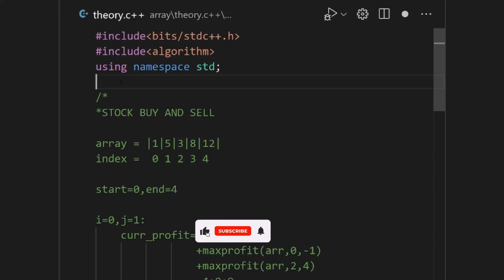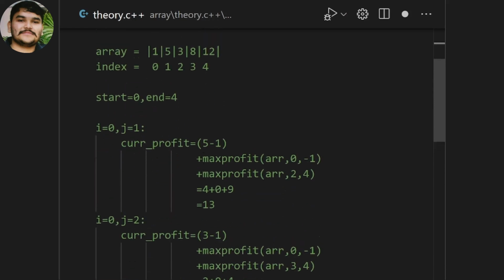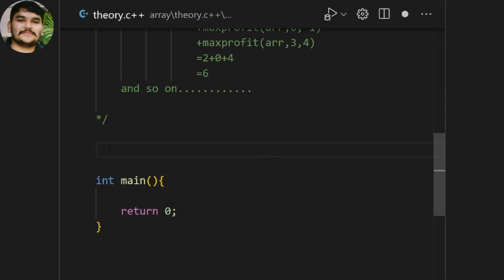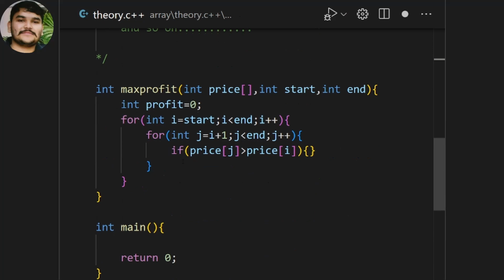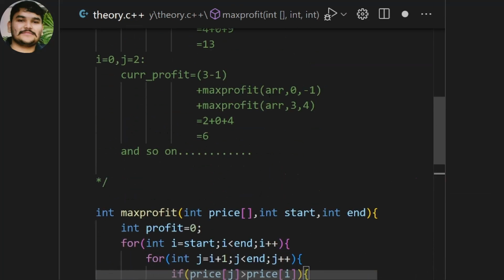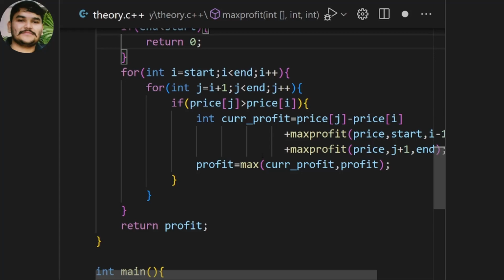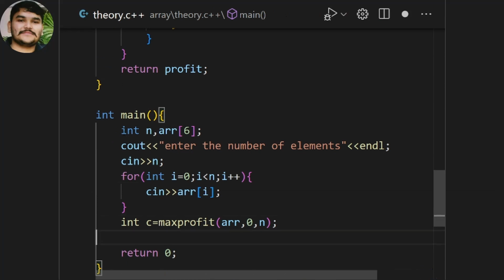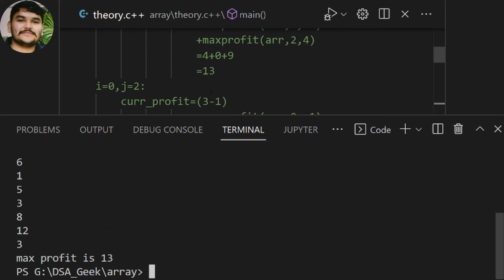STOCK BUY AND SELL PROBLEM USING C++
In this video, I will be going to discuss problems related to arrays using C++